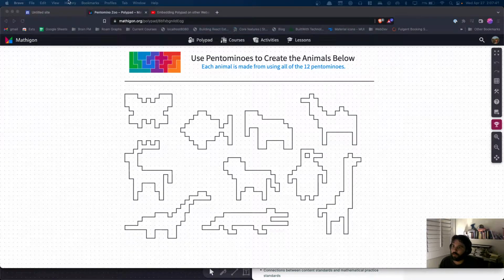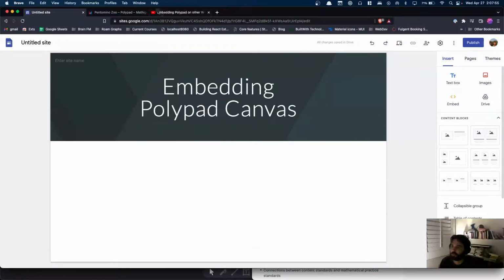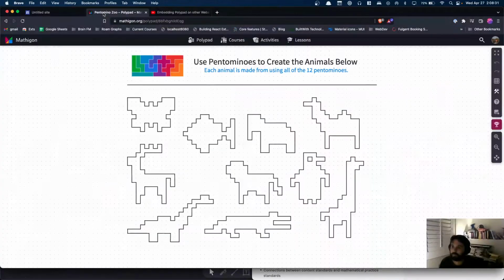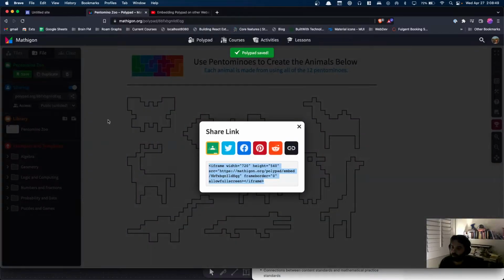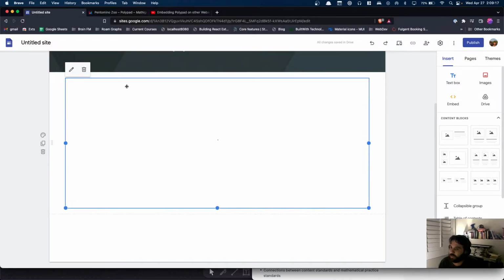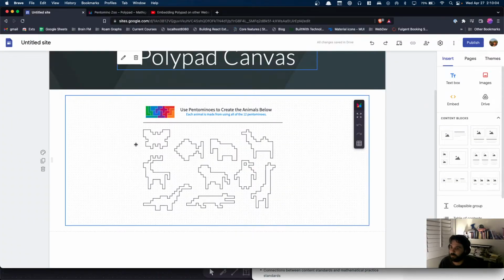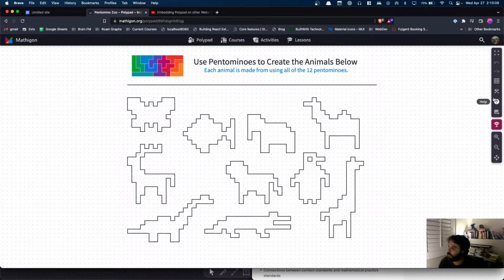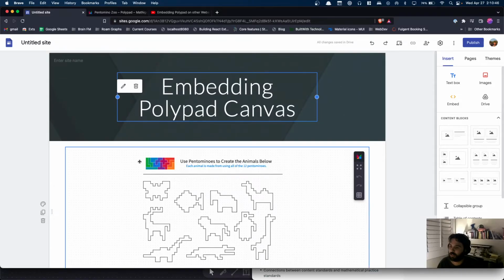Embedding Polypad on other Websites (share icon is not where it used to be)